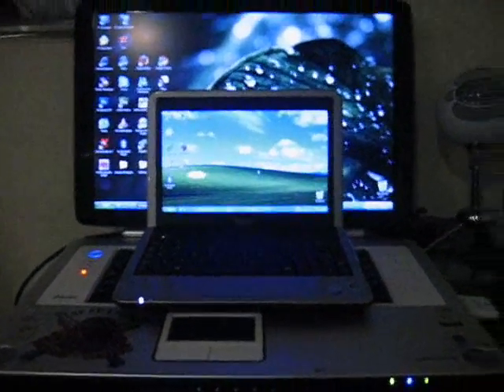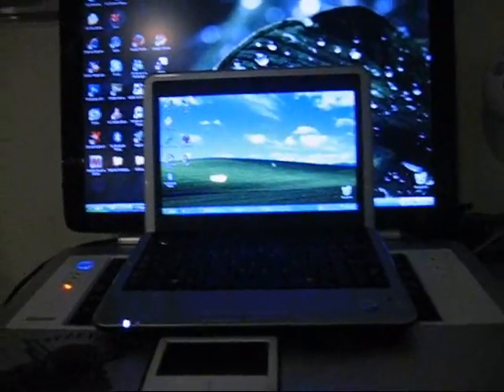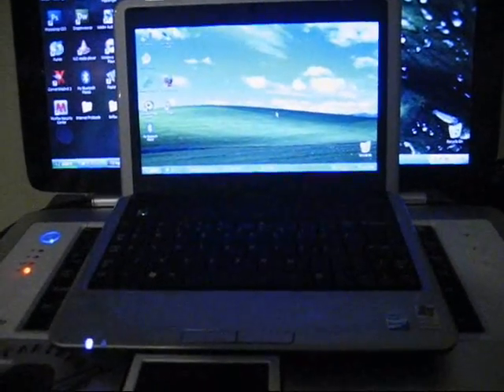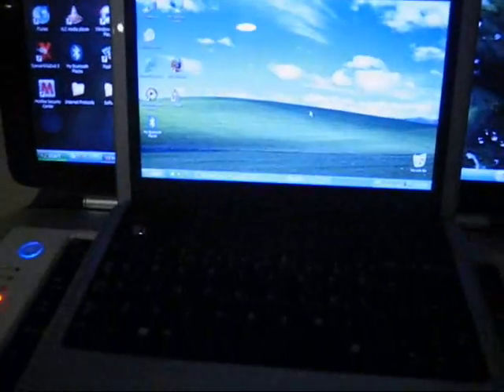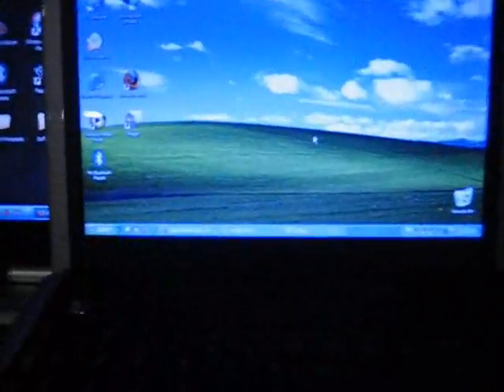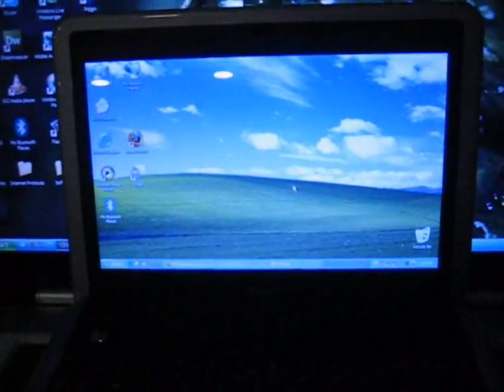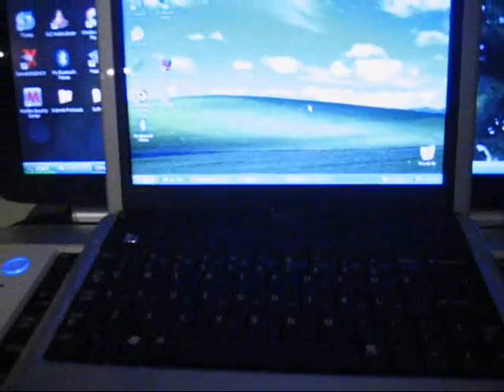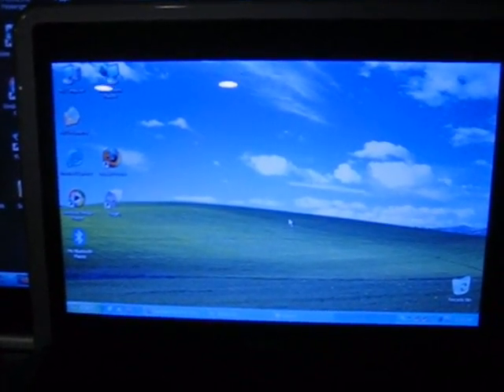Mini 9 Perspective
UPDATE: The microphone input does work. I just had to enable it by unblocking it through the Microsoft security center.

Lighting is poor. I am short on time though this is just a look pretty much at the perspective of the new mini 9 like many of you I been waiting for this. If you guys have any questions please ask I will try to answer it. Overall I would recommend this laptop for someone on the run a lot.